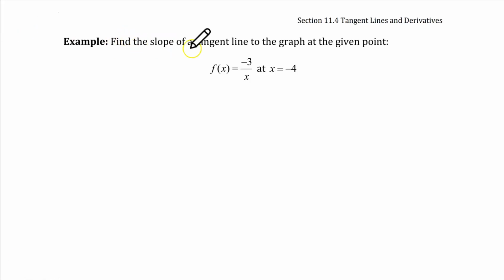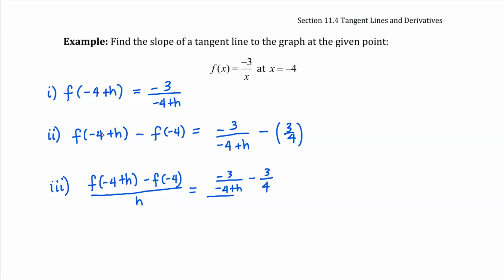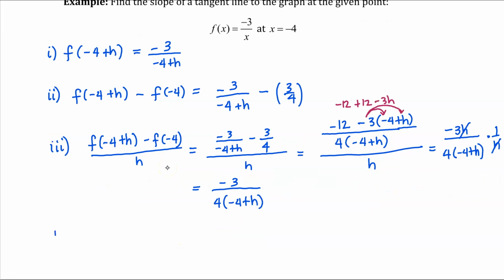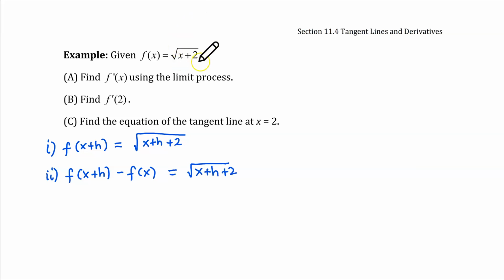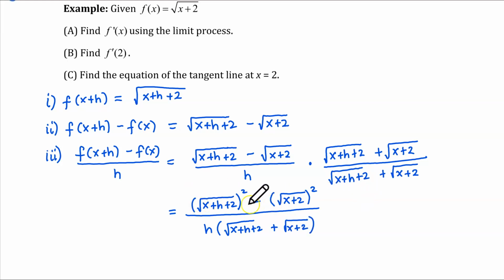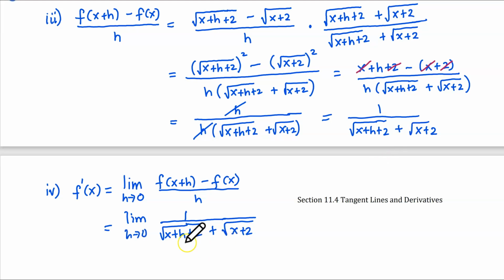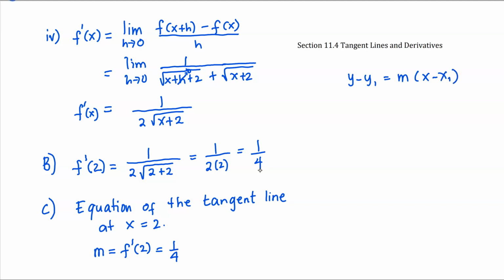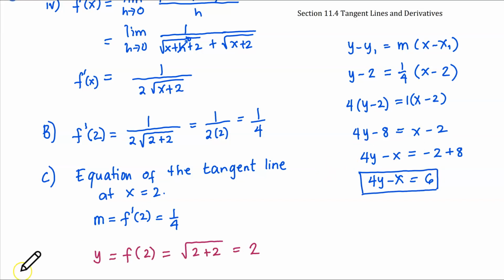Finding Slope and Equation of a Tangent line using limits